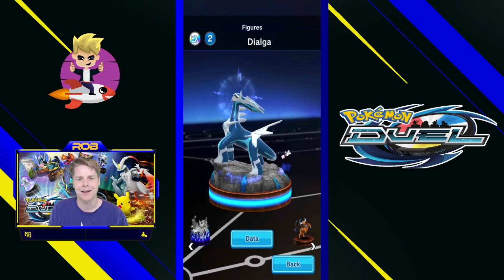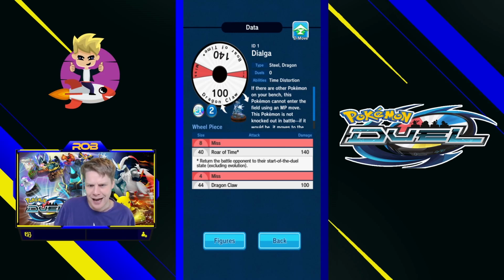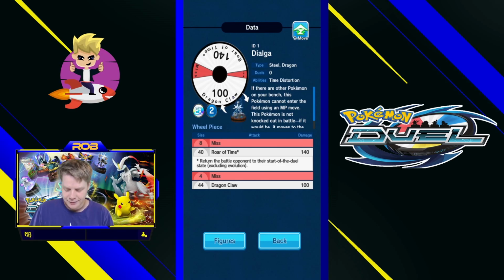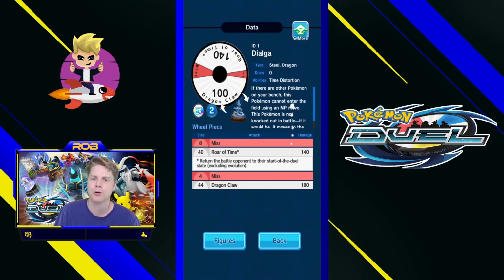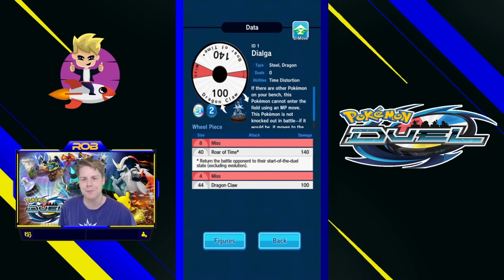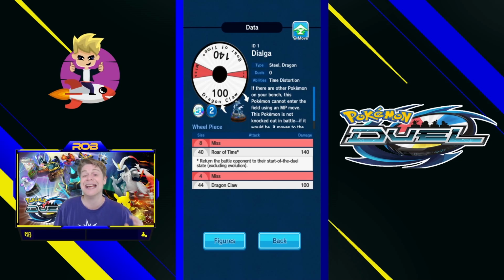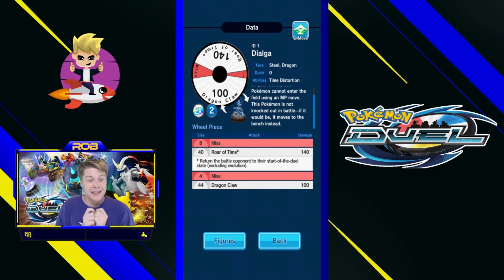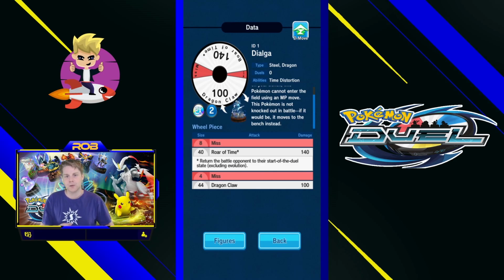New Pokémon Duel Buffs - Dialga - Is This The Worst EX???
Is Dialga actually the worst EX figure in Pokemon Duel? Lets find out

Kaeru Duel discord (you need to read the tickbox questions carefully to get in)

Pokemon Duel
Development
2020
pokemon duel 2020
kaeru
Dialga
buff
Beta